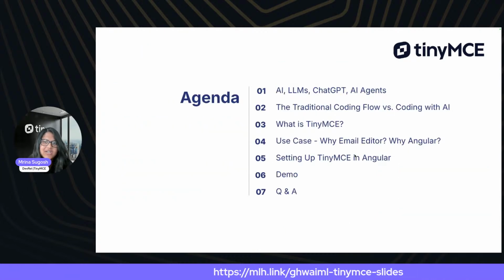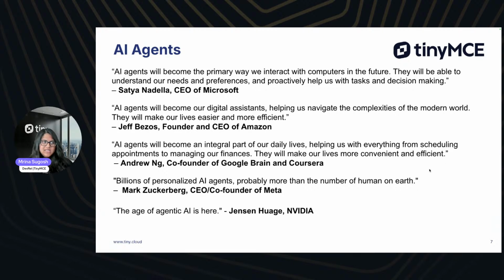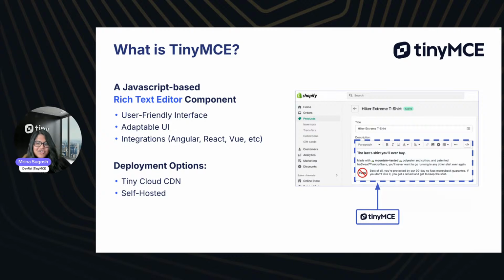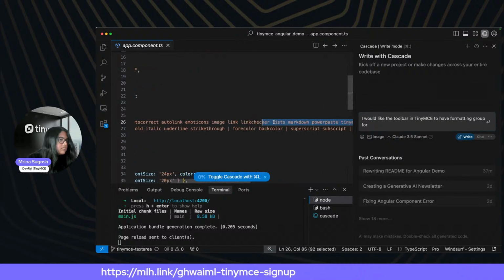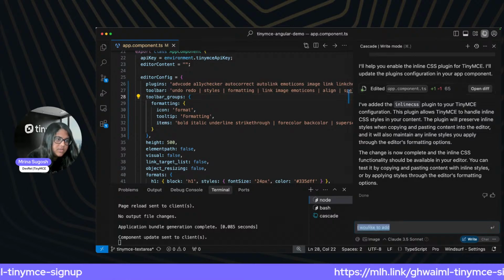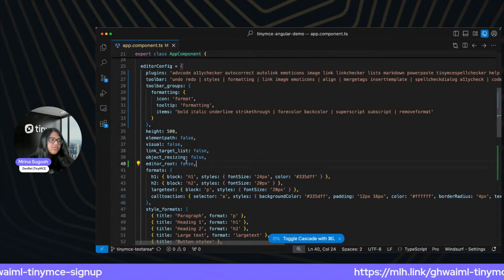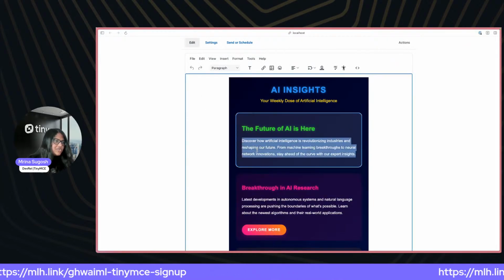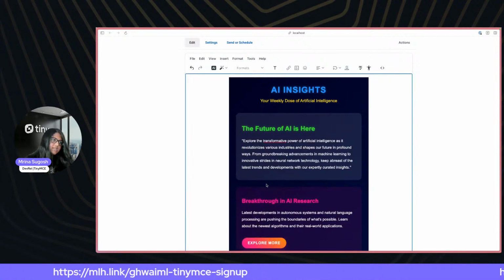[GHW AI/ML Week] Building an Angular Email Editor with TinyMCE in an AI Coding Assistant